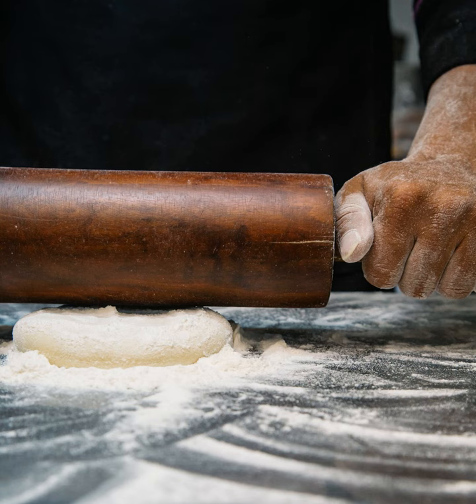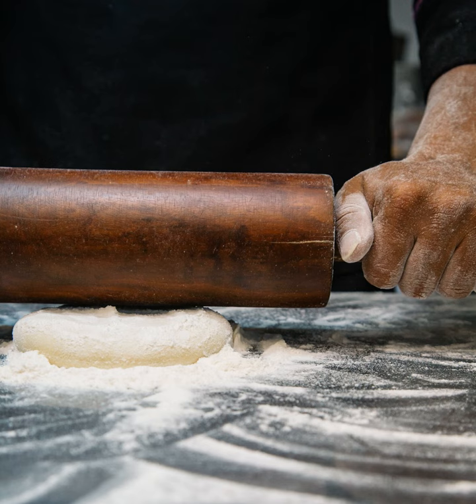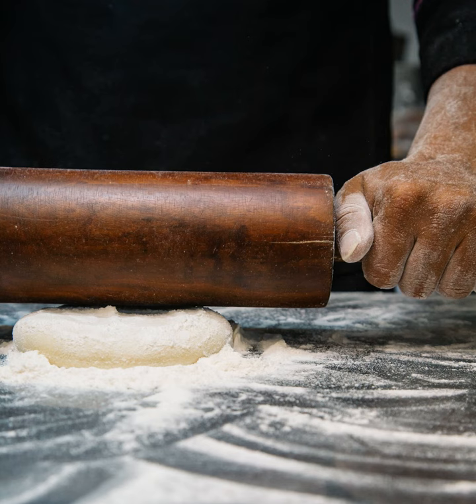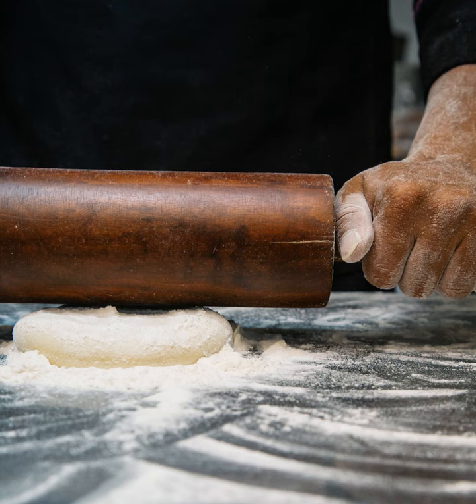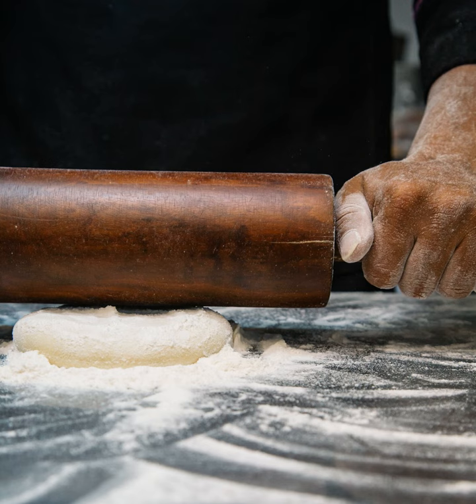Sally Grey – Rubber Dumplings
Sally Grey shares her grandmother’s recipe for rubber dumplings.
Photo courtesy of Malidate Van.